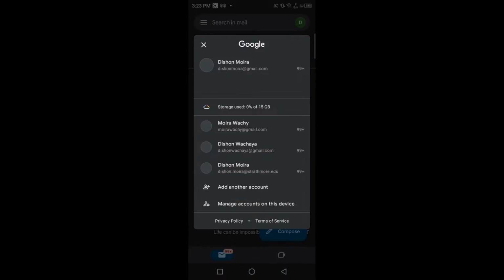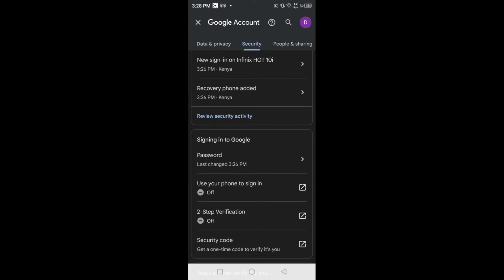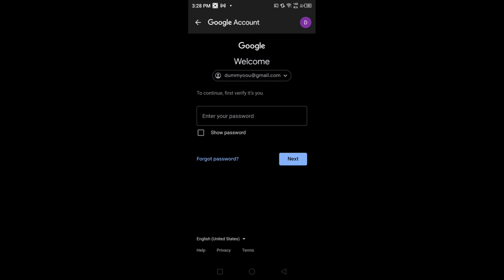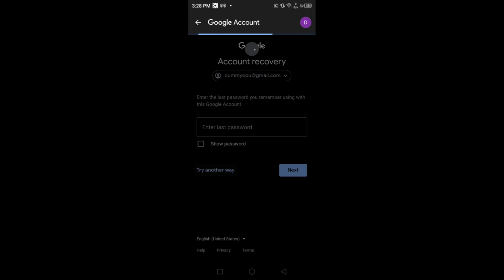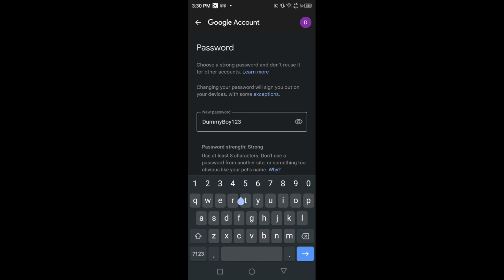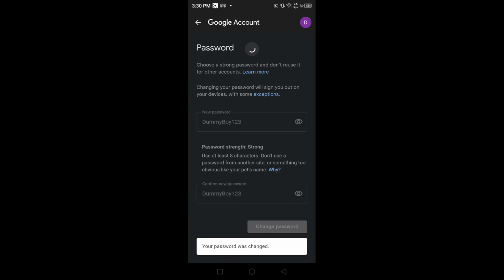How To See Google Account Password On Mobile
In this video I am going to show you exactly ,How to See Google Password in Mobile .
Make sure to keep watching the video till the end it's very simple and easy process.